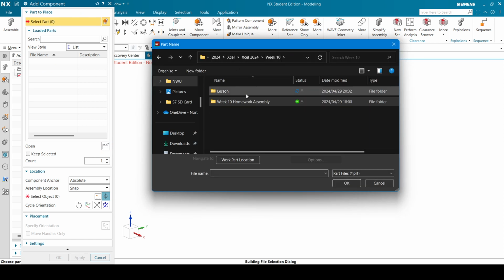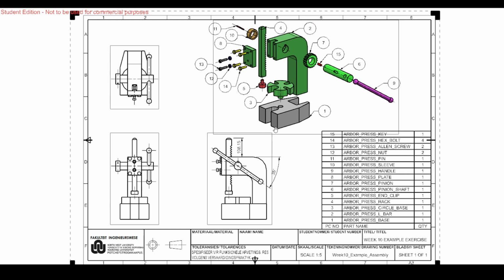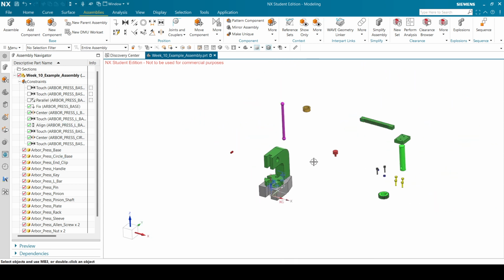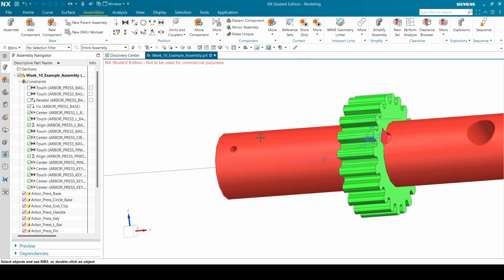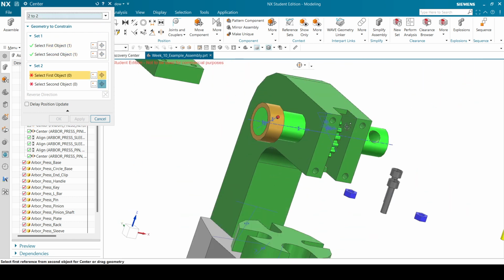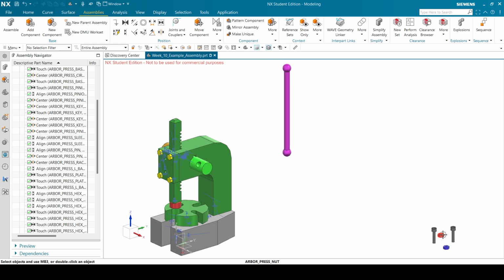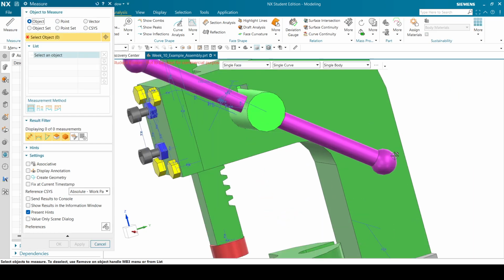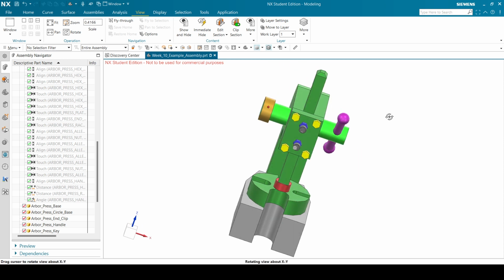Week 10 Example NX Assemblies Continued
Week 10 Example Video